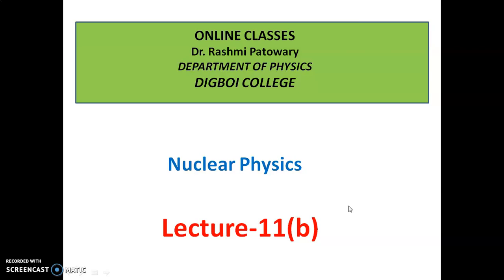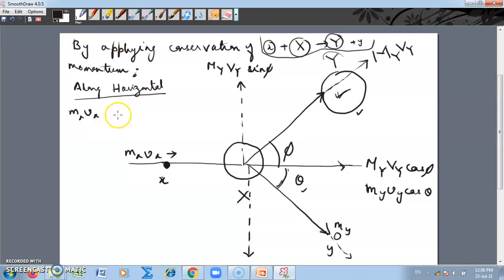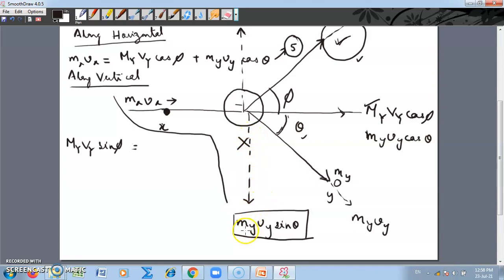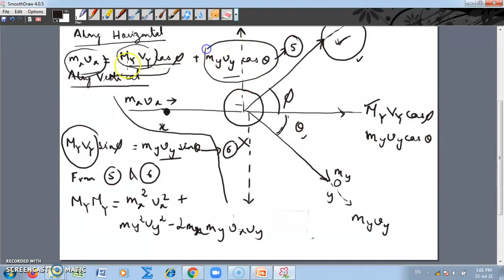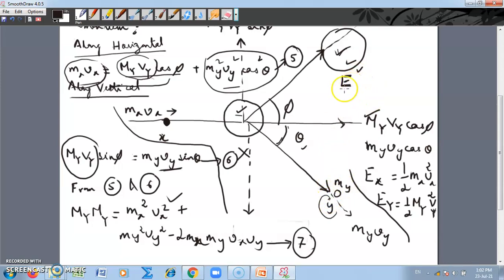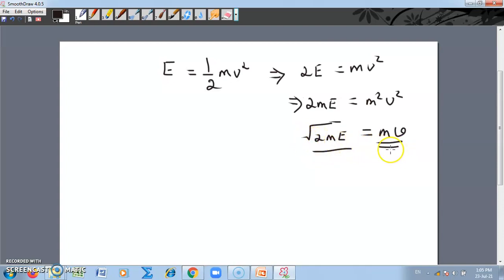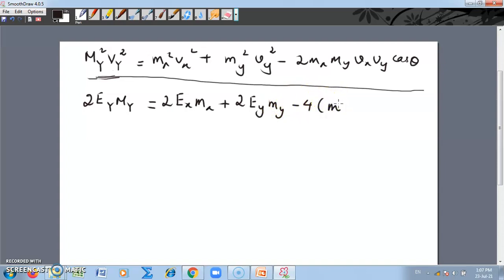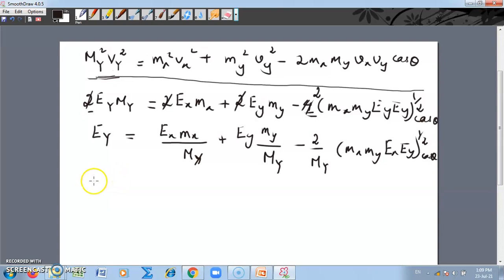nuclear 11 b